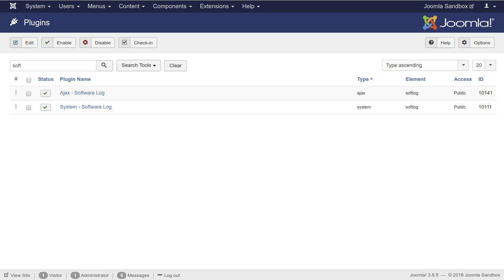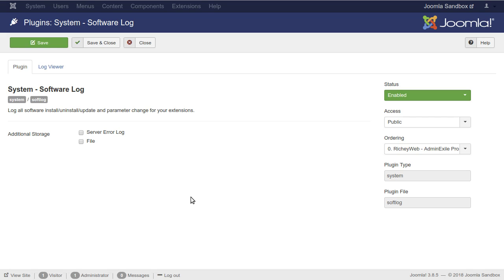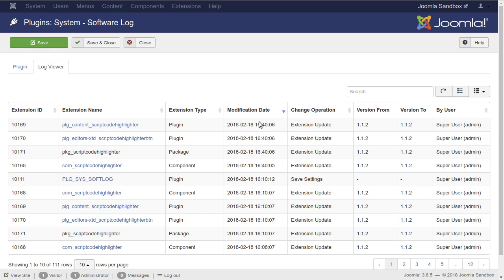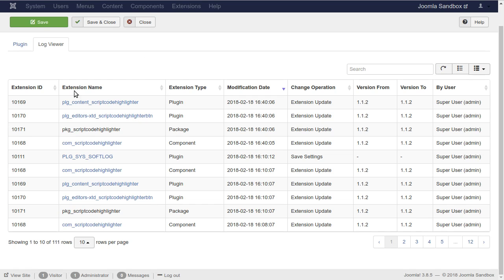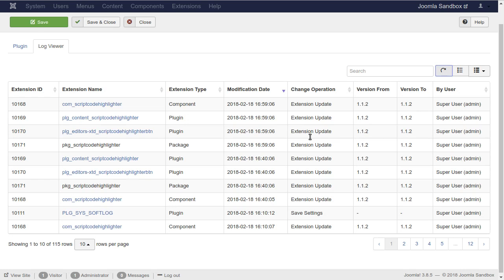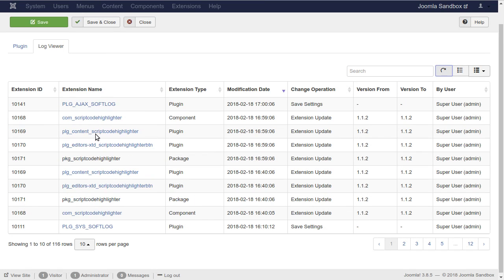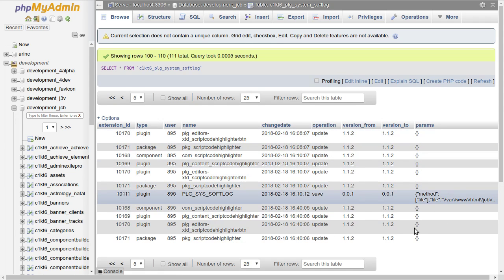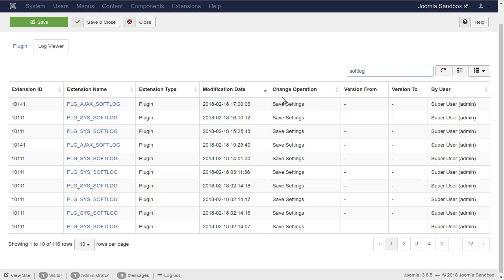System - Software Log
Log all software install/uninstall/update and parameter changes for your extensions.